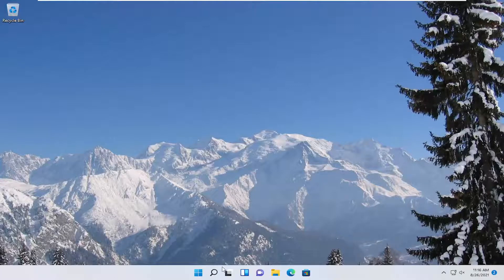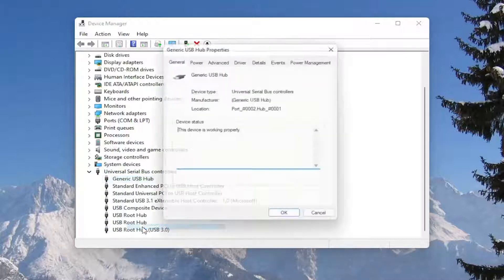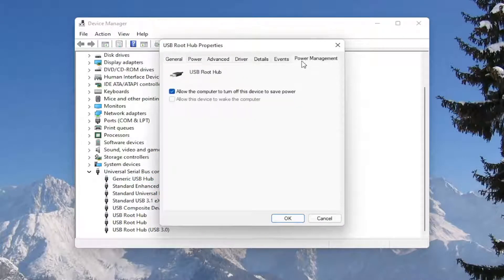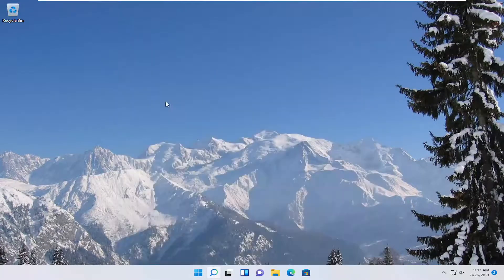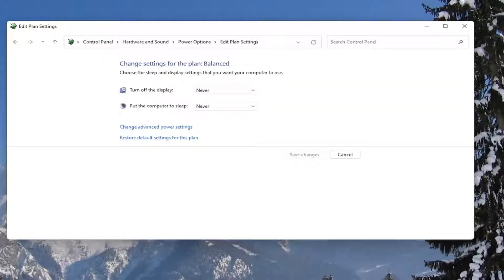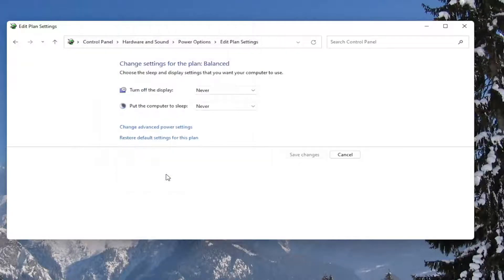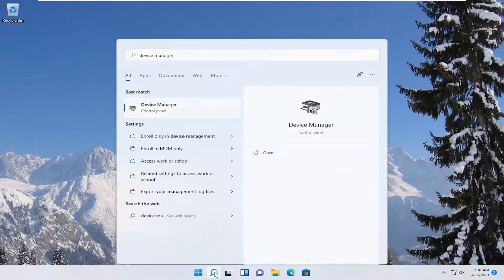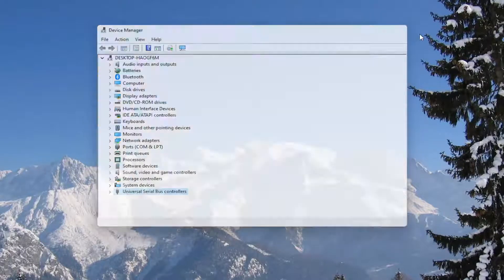Fix: “USB Mouse Keeps Disconnecting in Windows 10” [Methods]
If after you connect a USB device, it keeps disconnecting and reconnecting randomly on its own, then it could be a hardware or driver issue. The first need to make sure is to check the device works fine on another computer. If it works, then you do not have a problem with the device.